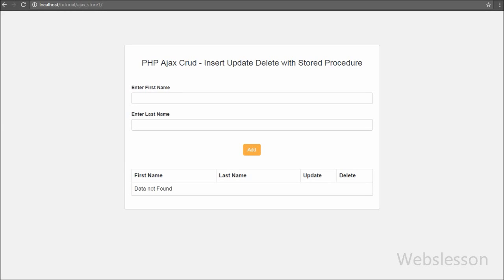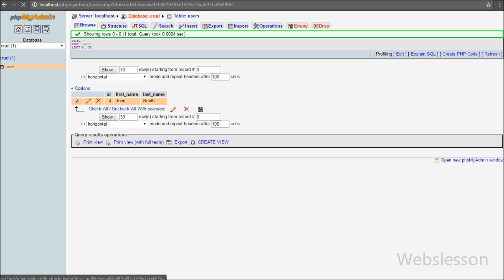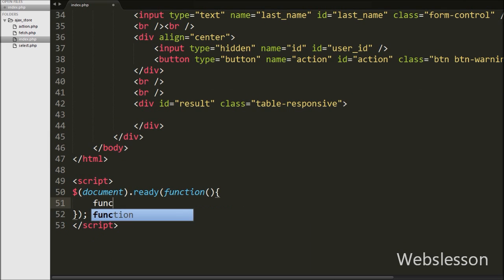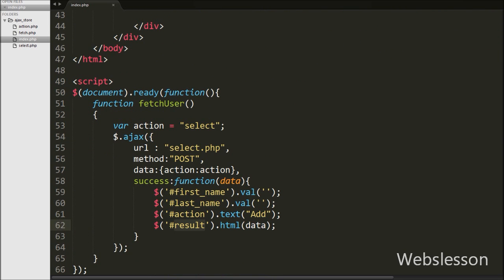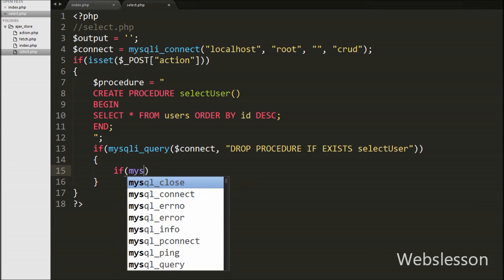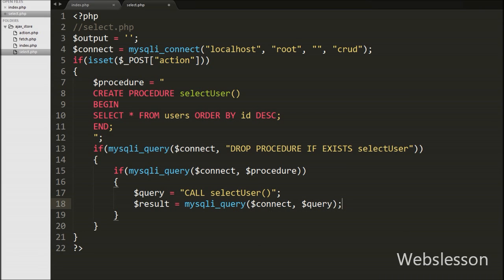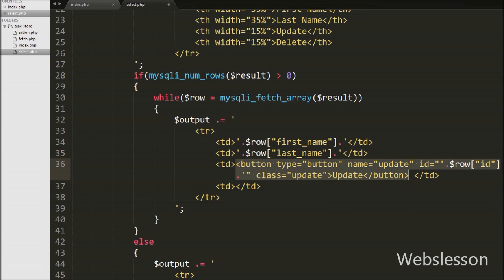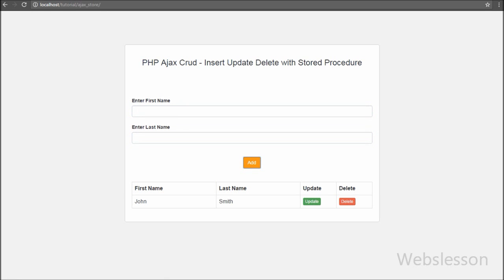PHP Ajax Crud - Insert Update Delete with Stored Procedure 1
In this video we will fetch or select data from database by using stored procedure in php script called by Ajax method with Jquery. We will use stored procedure for fetch data from database with PHP Script. We will use Ajax Jquery with Stored procedure in PHP code. Mysql data will be fetch on page load by using Stored procedure in PHP script with Ajax JQuery and Display data in html table format with update and delete button.